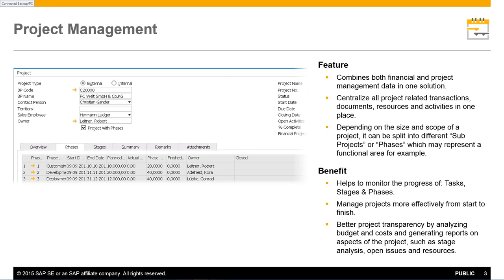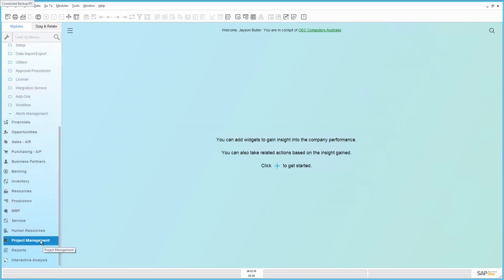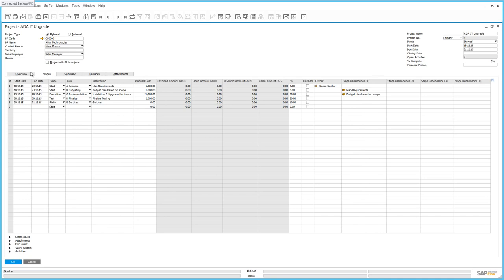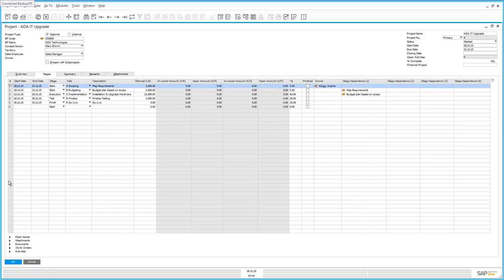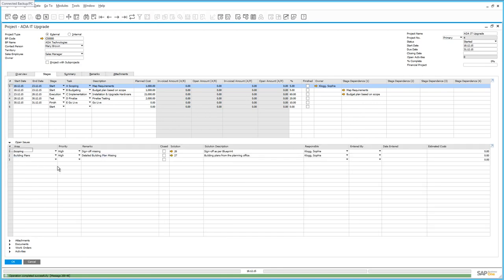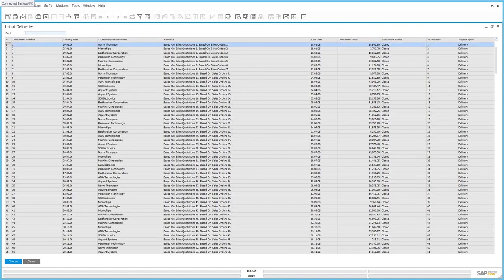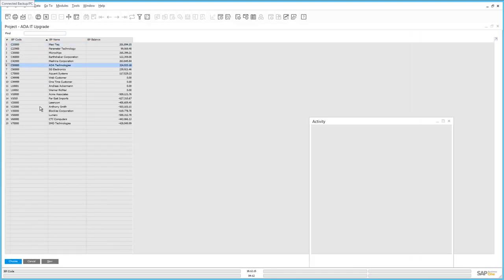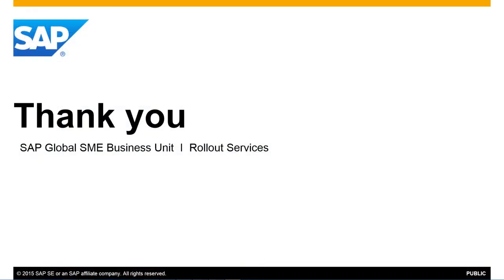SAP Business One Project Management